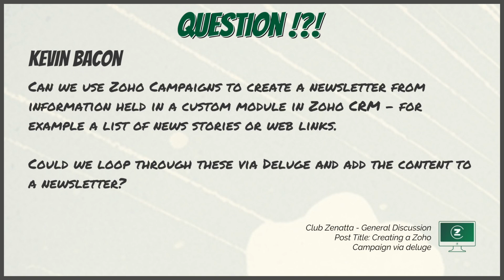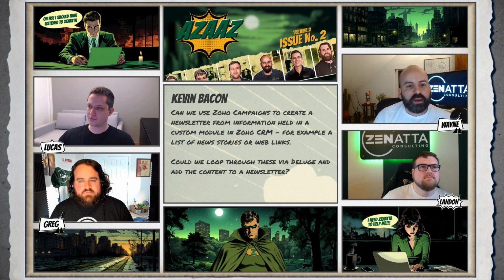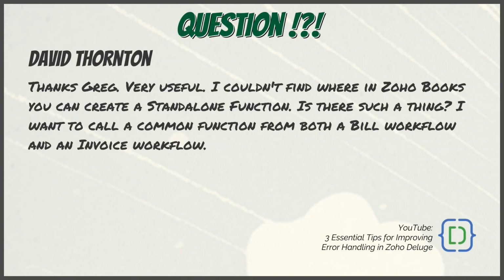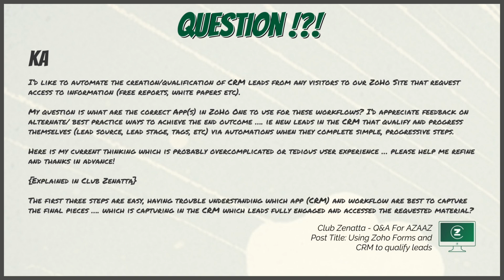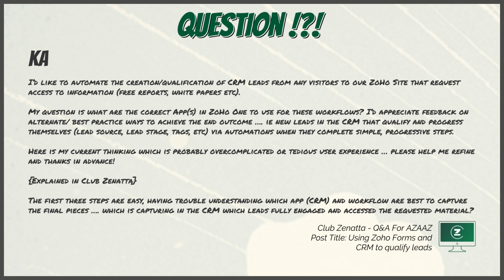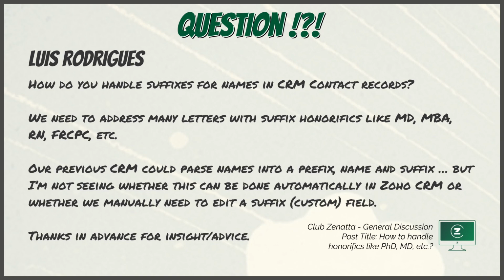How do I automate CRM leads from our Zoho Sites visitors? Question 8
0:00 Intro
1:36 Question 1
6:03 Question 2
6:59 Question 3
12:55 Question 4
21:55 Question 5
25:41 Question 6
27:28 Question 7
34:07 Question 8
38:00 Question 9
42:48 Question 10